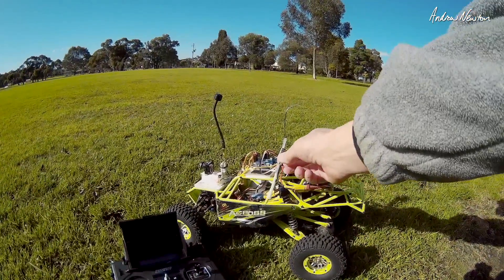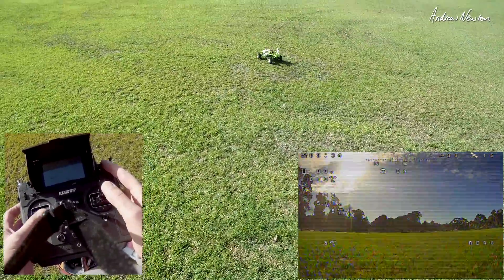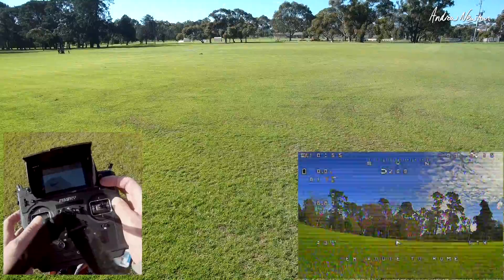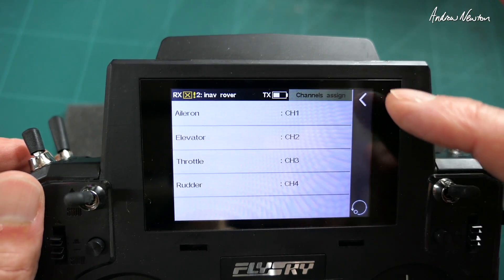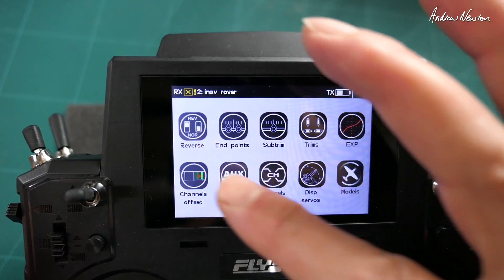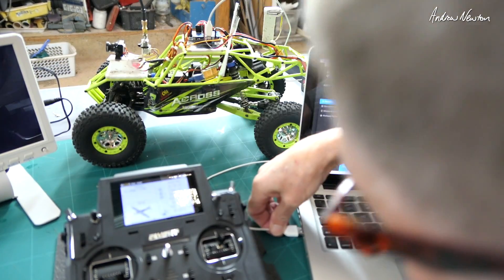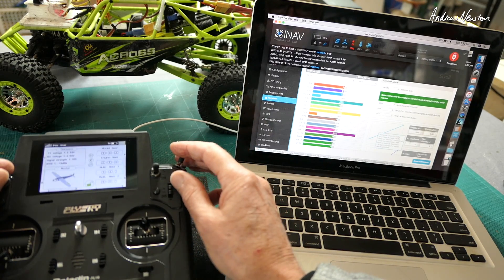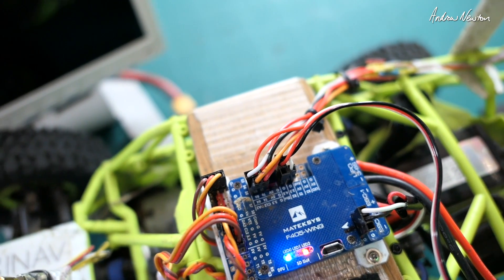FlySky Paladin, FTR16S, iNav Rover setup, RSSI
FlySky Paladin PL18 - FTR16S iBus receiver with RSSI - iNav Rover setup

🔎 More information 🔍